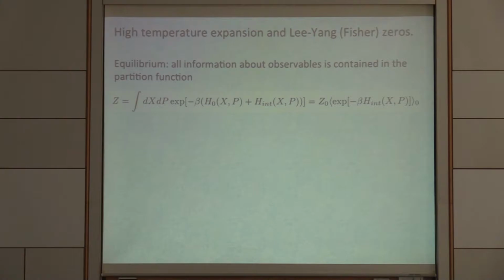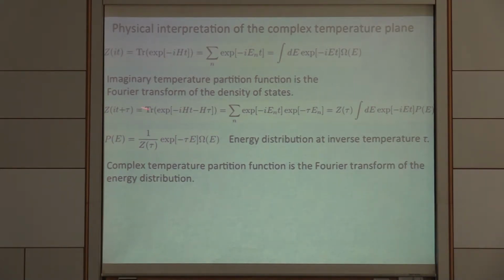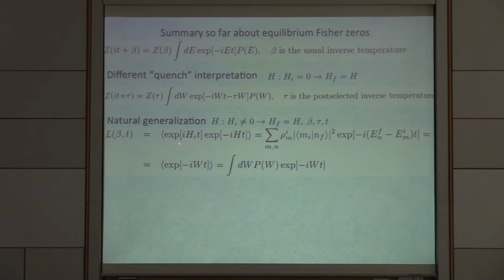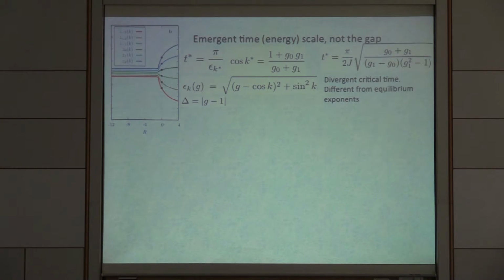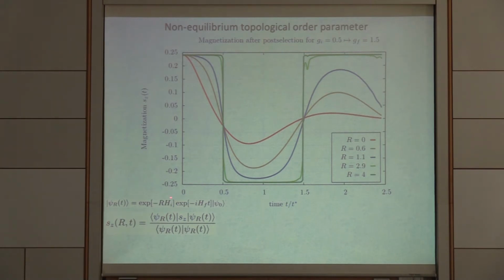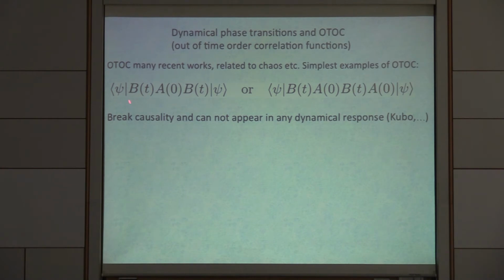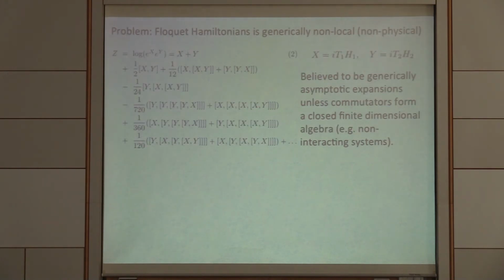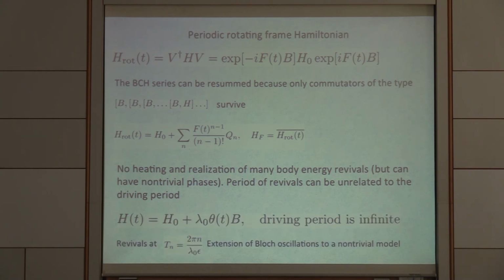Talks - Non-equilibrium Quantum Matter - Anatoly Polkovnikov, Boston University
Dynamical phase transitions